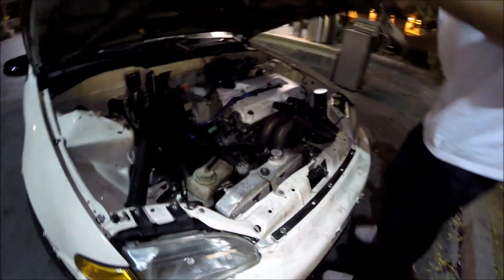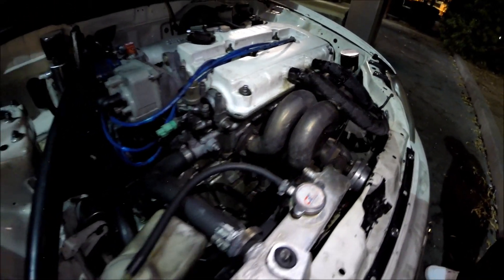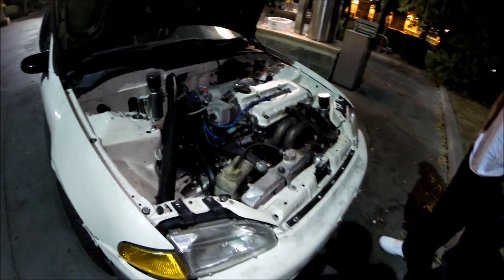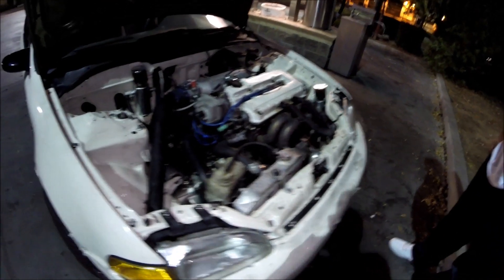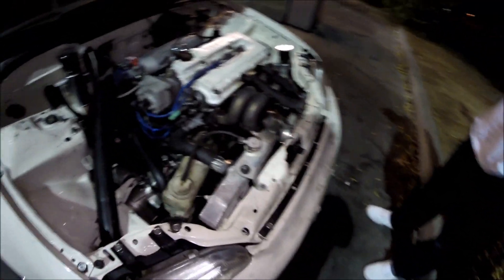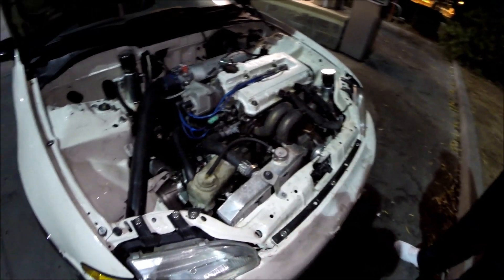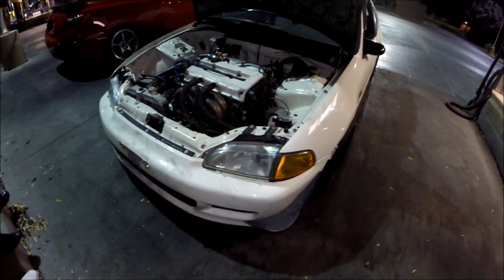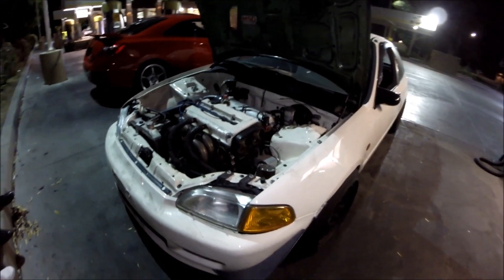Built B18 LS VTEC Turbo EG 450whp vs K20 Supercharged Civic Si 350whp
1992 Honda Civic Hatchback Turbo
Built 1.8L LS VTEC Turbo
1600cc Injectors
Full 3" Exhaust + Tuned
Ethanol 85 Fuel
450whp 297wtq

vs

2008 Civic Si FG2
Stock 2.0L Supercharged
1000cc Injectors
DW65c Fuel Pump
Full Bolt Ons + Tuned
Ethanol 85 Fuel
350whp 237wtq